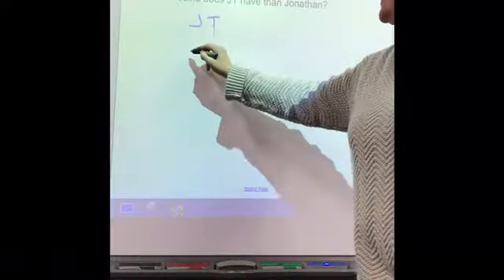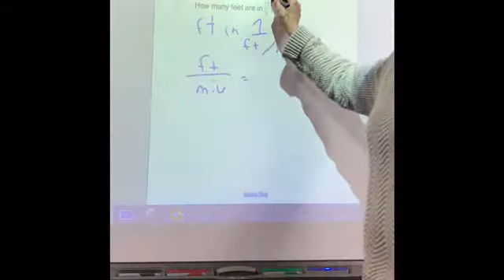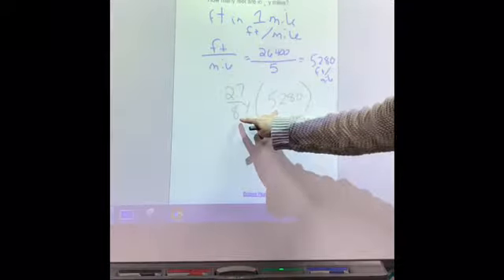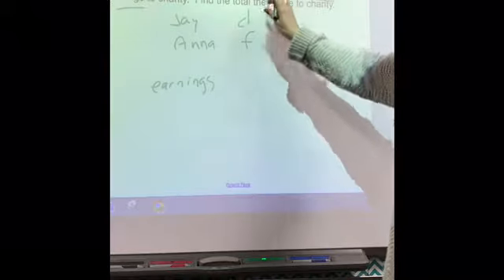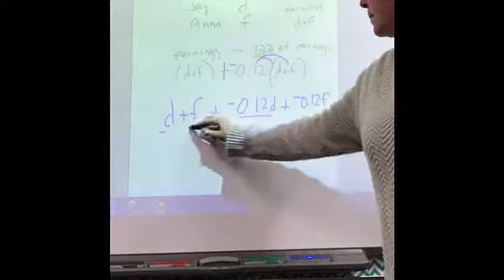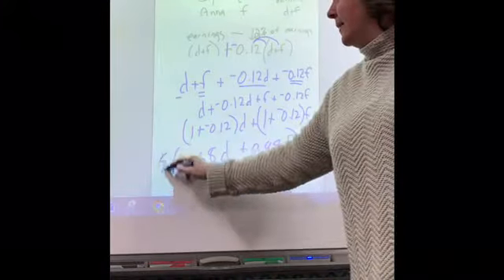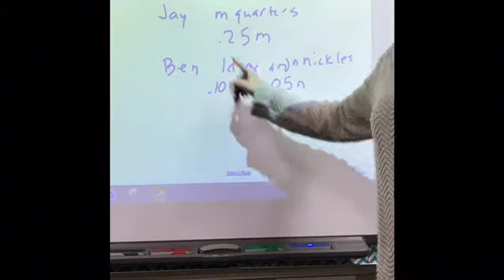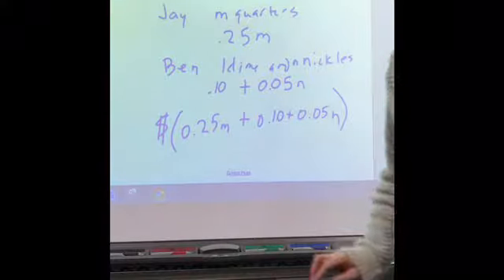Expressions Part 2